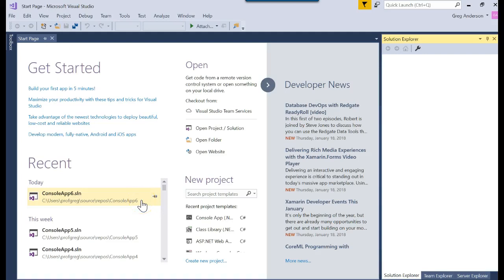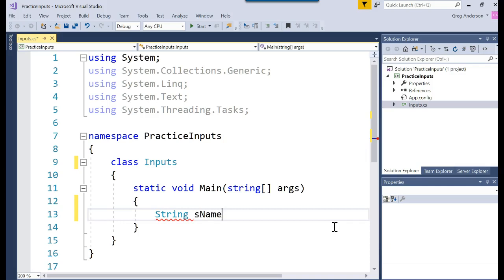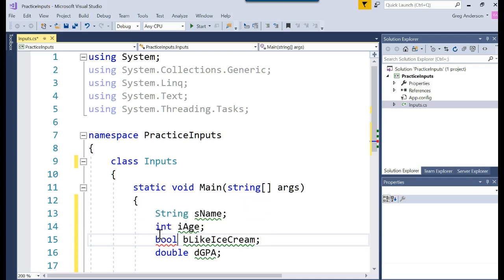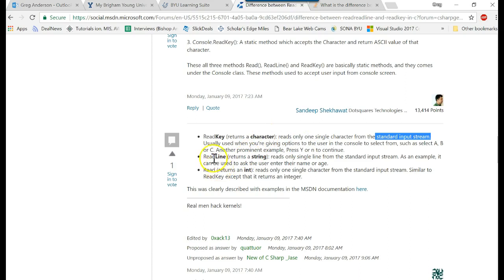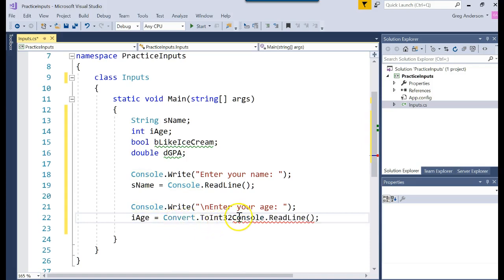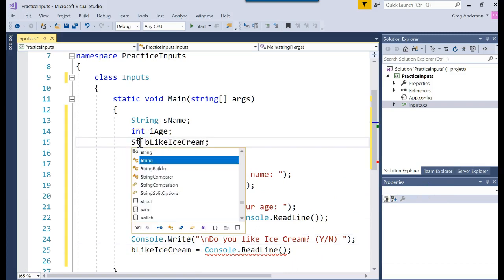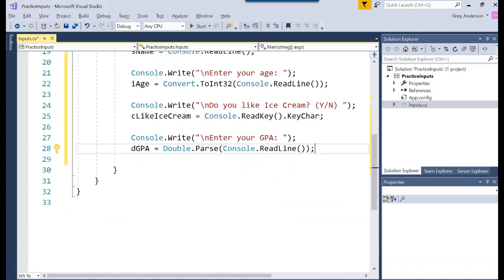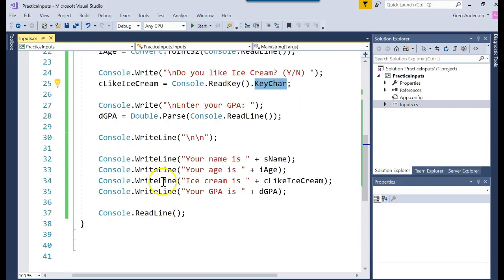IS303 C# Enter Data